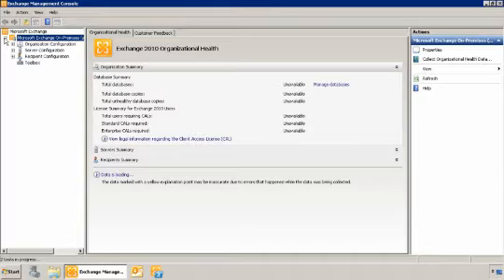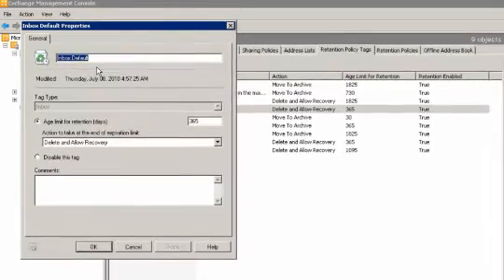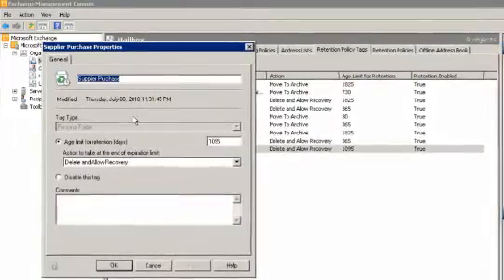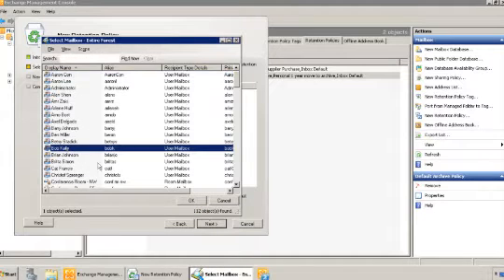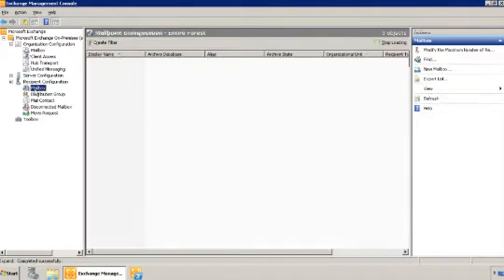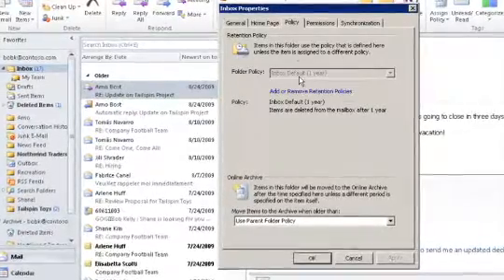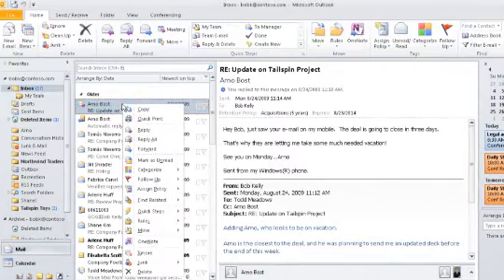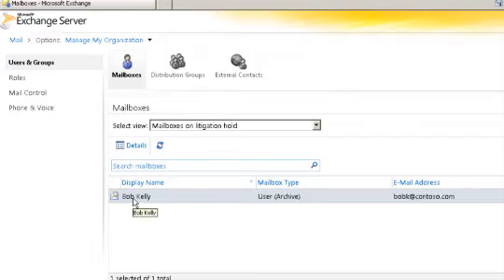Retention Policy.wmv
Microsoft Exchange 2010 server animation short video`s